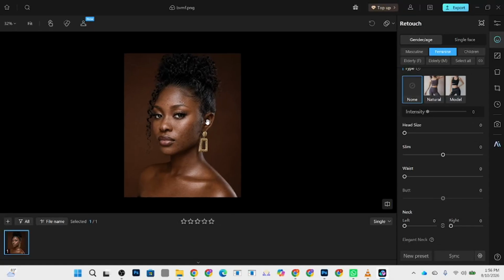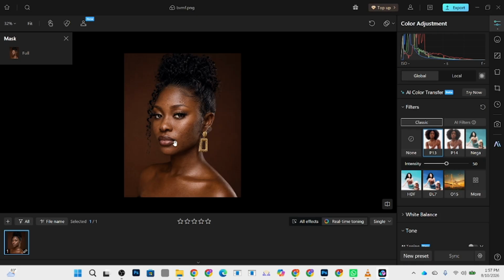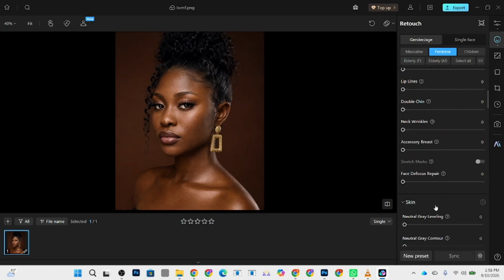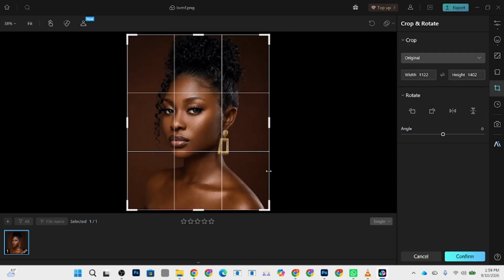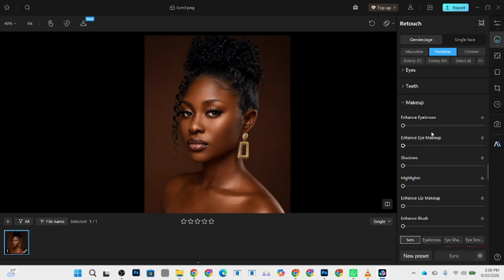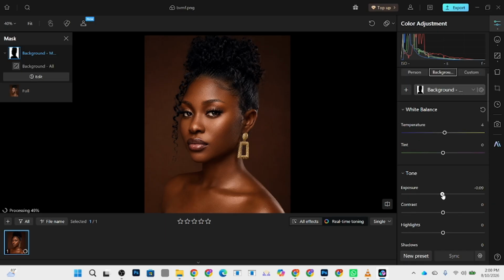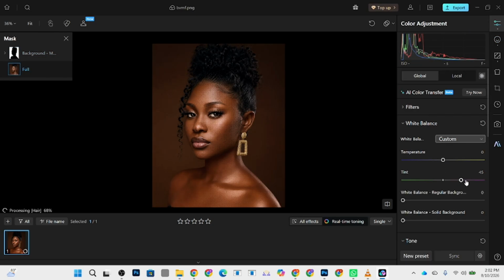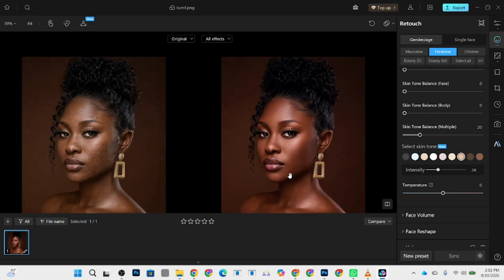PHOTO RETOUCHING JUST GOT 10X EASIER! 😱 Edit Faster with KUMOO AI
Photo retouching doesn't have to take hours. 🔥

In this tutorial, I'll show you how KUMOO AI can make photo retouching faster, easier, and more efficient, especially when working with portraits and studio photos.

Watch as I demonstrate my workflow and show how I use KUMOO to speed up the editing process while still aiming for a clean, natural, professional-looking result.

📸 In This Video You'll Learn:

✅ How to speed up your photo retouching workflow with KUMOO
✅ How to achieve cleaner and more polished skin retouching
✅ How AI can reduce repetitive editing work
✅ How to create professional-looking portrait edits faster
✅ Simple KUMOO techniques beginners can follow
✅ Tips for combining speed with quality in photo editing

Whether you're a photographer, professional retoucher, graphic designer, or beginner, this tutorial will show you how to work smarter and spend less time on repetitive editing.

🔥 Watch until the end to see the complete before-and-after transformation!

💬 Comment "KUMOO" if you want more AI photo retouching tutorials and workflow breakdowns.